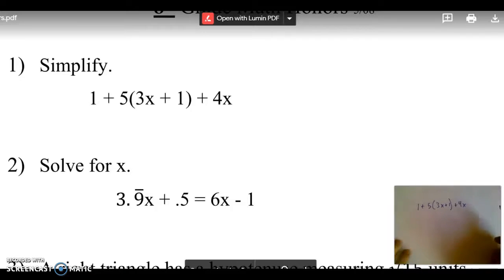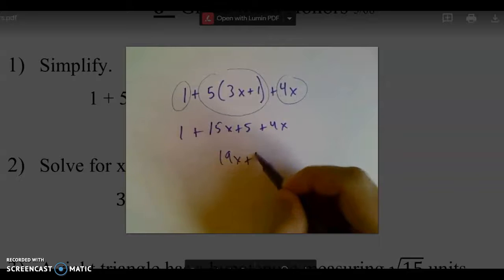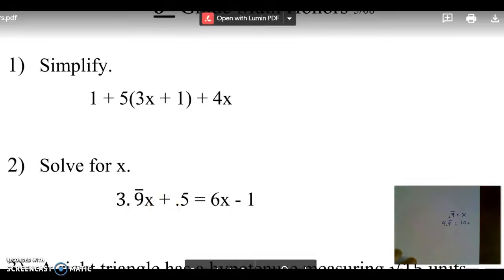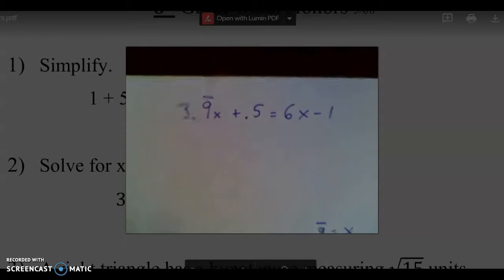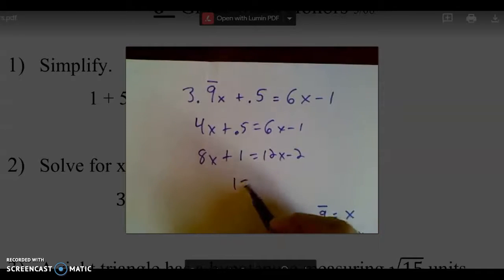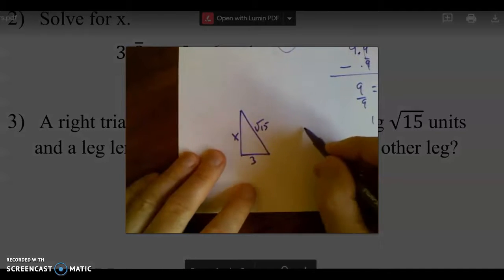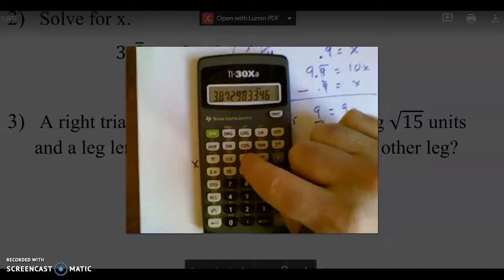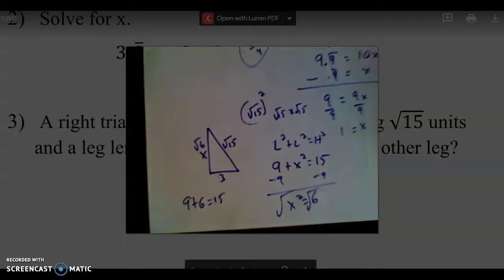Warm ups 5/8_Honors